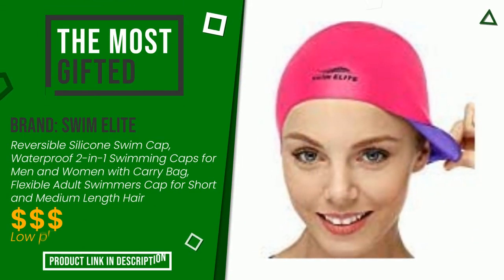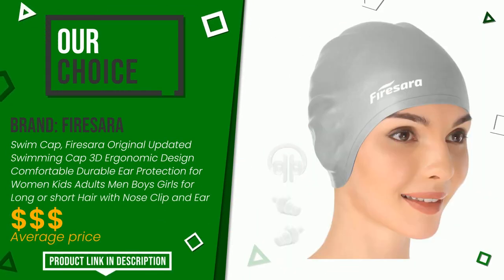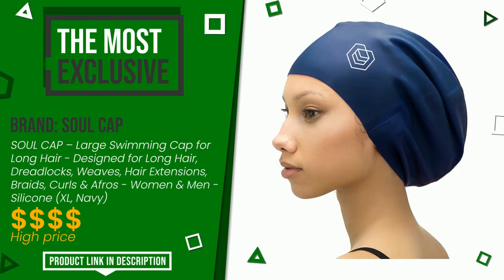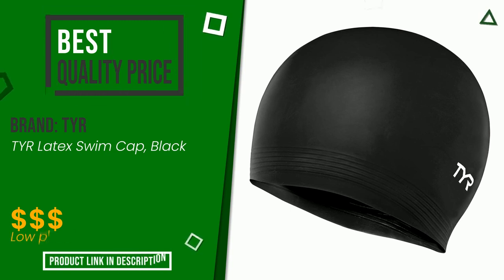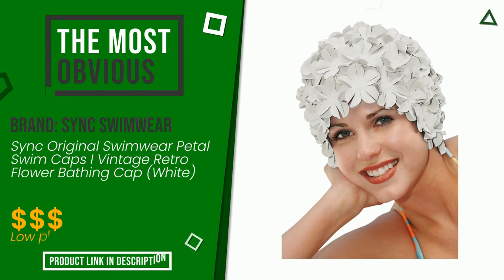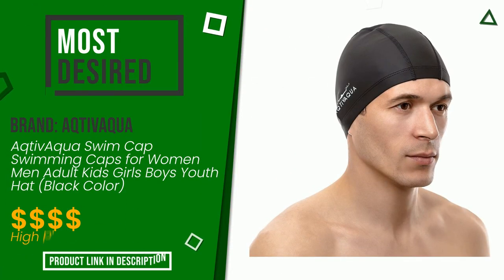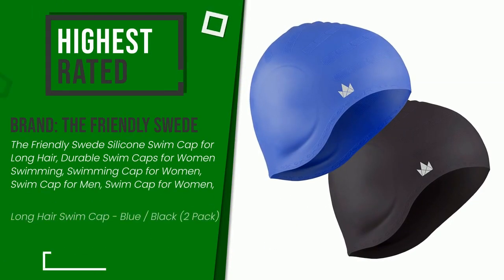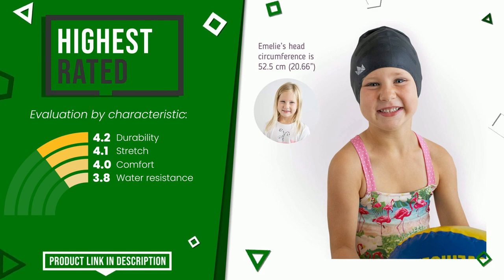Swimming caps - Top 7 - (ChooseProducts)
📣 'Swimming caps' links featured in this video:

✅ THE MOST GIFTED: Reversible Silicone Swim Cap, Waterproof 2-in-1 Swimming Cap...

✅ OUR CHOICE: Swim Cap, Firesara Original Updated Swimming Cap 3D Ergonomi...

✅ THE MOST EXCLUSIVE: SOUL CAP – Large Swimming Cap for Long Hair - Designed for L...

✅ BEST QUALITY PRICE: TYR Latex Swim Cap, Black

✅ THE MOST OBVIOUS: Sync Original Swimwear Petal Swim Caps I Vintage Retro Flowe...

✅ MOST DESIRED: AqtivAqua Swim Cap Swimming Caps for Women Men Adult Kids Gi...

✅ THE MOST VOTED: The Friendly Swede Silicone Swim Cap for Long Hair, Durable ...

Index:
00:00 - Intro
00:05 - Reversible Silicone Swim Cap, Waterproof 2-in-1 Swimming Cap...
00:25 - Swim Cap, Firesara Original Updated Swimming Cap 3D Ergonomi...
00:44 - SOUL CAP – Large Swimming Cap for Long Hair - Designed for L...
01:09 - TYR Latex Swim Cap, Black
01:31 - Sync Original Swimwear Petal Swim Caps I Vintage Retro Flowe...
01:54 - AqtivAqua Swim Cap Swimming Caps for Women Men Adult Kids Gi...
02:14 - The Friendly Swede Silicone Swim Cap for Long Hair, Durable ...